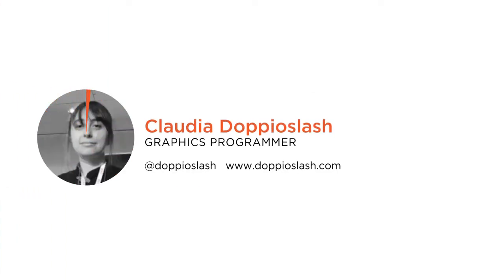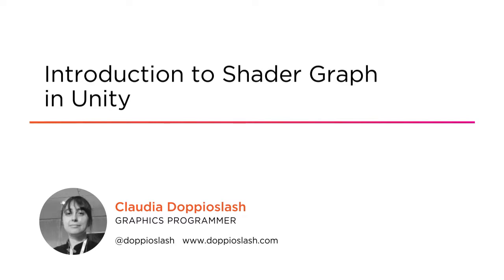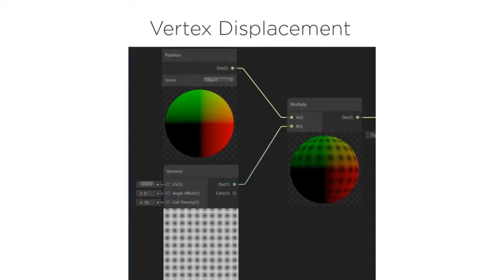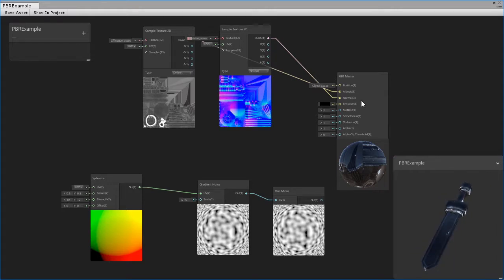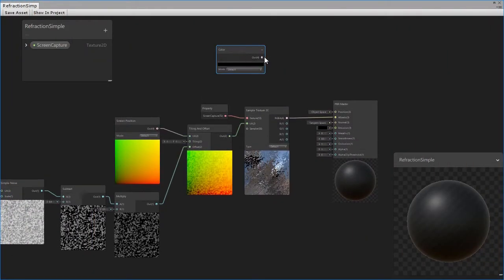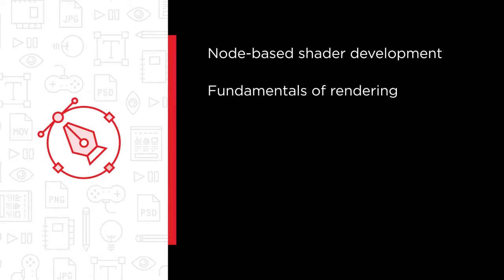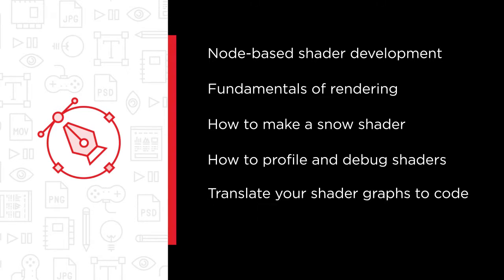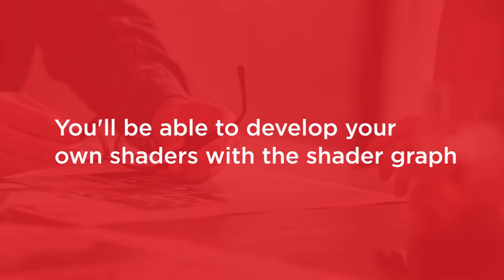Unity Skills: Introduction to Shader Graph in Unity Course Preview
Join Pluralsight author Claudia Doppioslash as she walks you through a preview of her "Introduction to Shader Graph in Unity" course found only on Pluralsight.com. Build your technology skills with Claudia’s help by learning node-based shader development, the fundamentals of rendering, how to profile and debug shaders, and more! Visit Pluralsight.com to start learning Unity shader graph skills today!